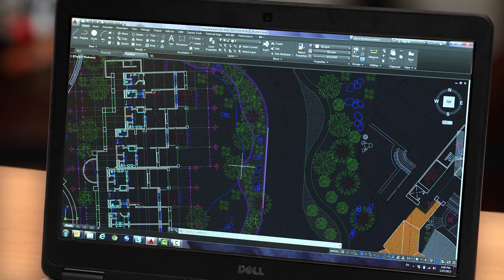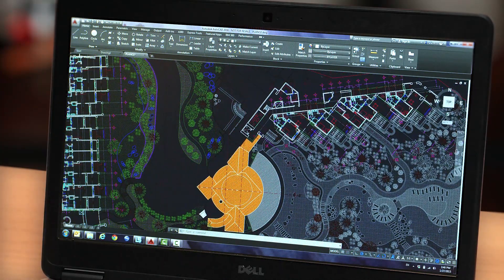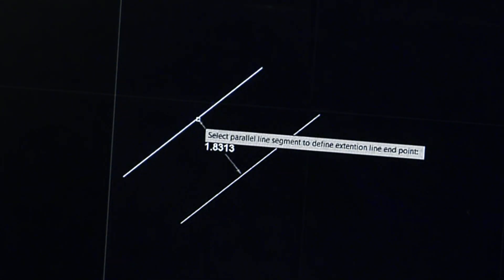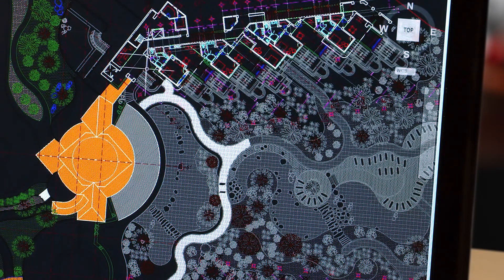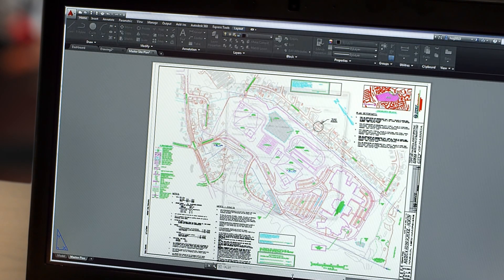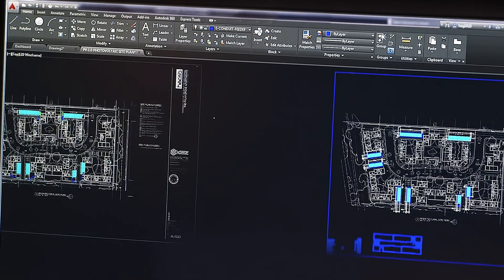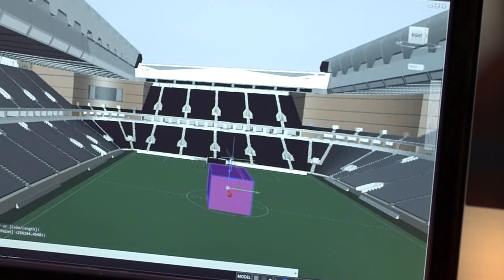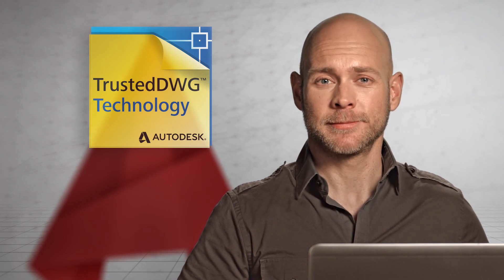AutoCAD 2016 Video Overview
See what'ws new in AutoCAD 2016 with Autodesk's Video Overview.